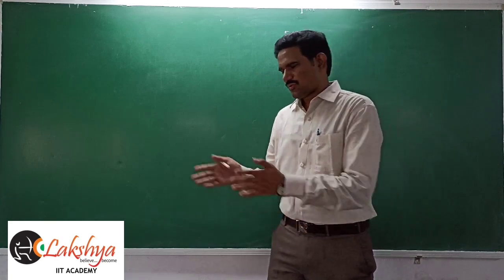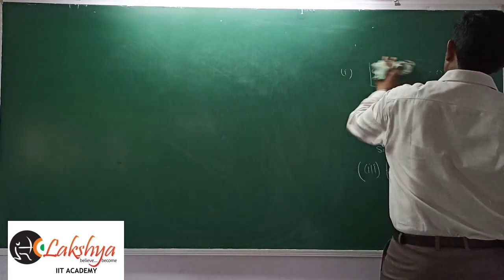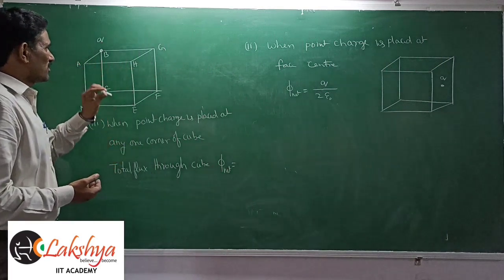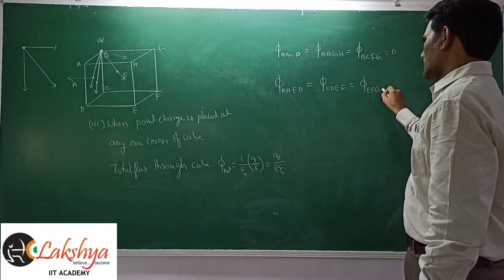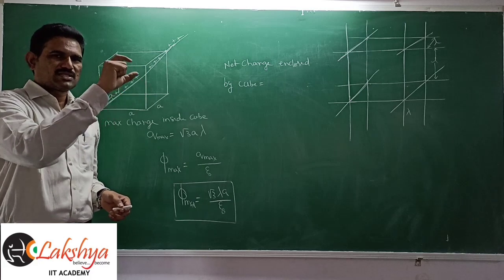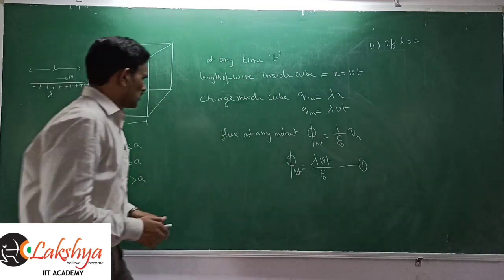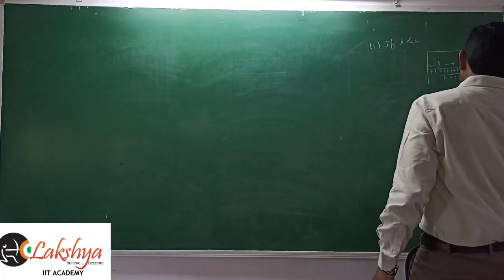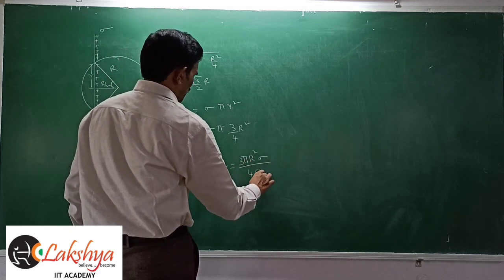ELECTROSTATICS Lecture - 26,Gauss Law applications - 1